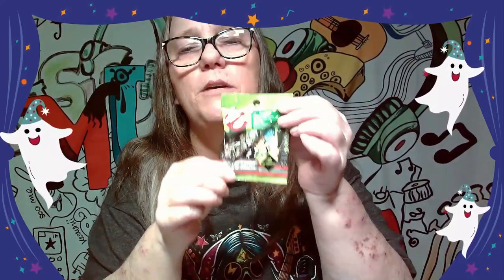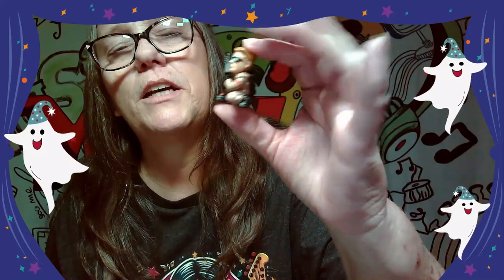Ghostbusters Ecto Minis Blind Bags. Glow in Dark Mystery Figures. Will we score a slimer? Part 3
Ghostbusters Ecto Minis Basic Figure Mystery Blind Bags. Ghostbusters are back with an all new, paranormal team and spooky cool ghosts, and you can recreate their action-packed adventures with these mini figures! The Ghostbusters main characters have iconic details and on screen star likenesses. The mini ghosts glow in the dark and reveal their skeleton for an extra scary effect! COLLECT all 12 available ghosts and Ghostbusters' heroes and recreate the thrills of ghost hunting and haunting in New York! Makes a great gift & is perfect for schools, party favors, stocking stuffers, baskets, special needs, promotions and so much more! For Ages 4 and up - They are the perfect size for on the go fun and make an ideal gift for fans and collectors and cake toppers.

IG CHANNELS
@MAMA_J_1970 basic IG